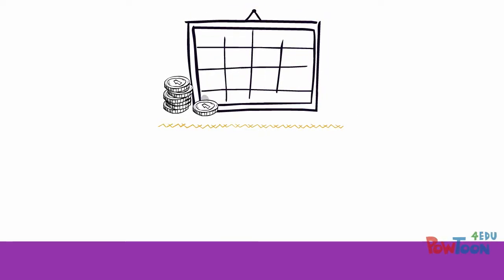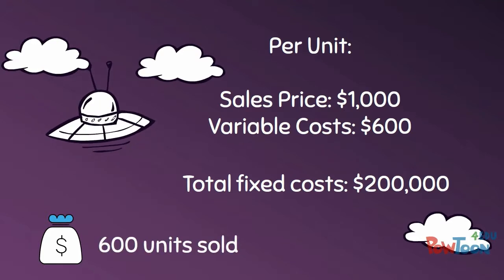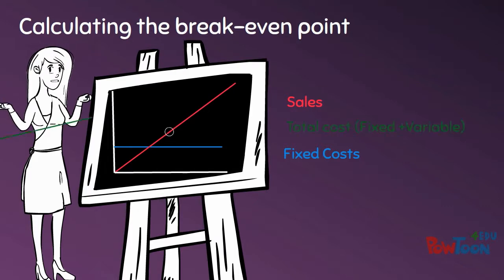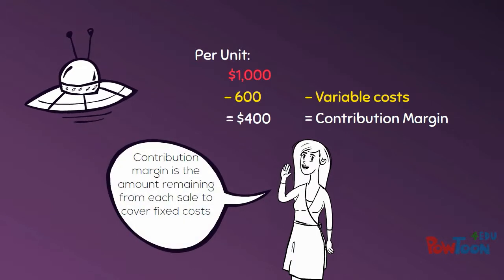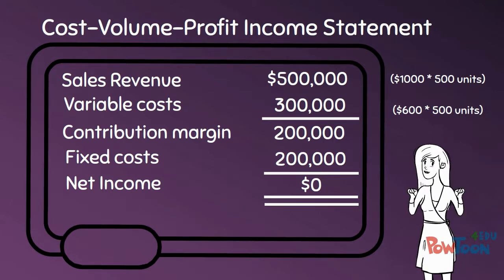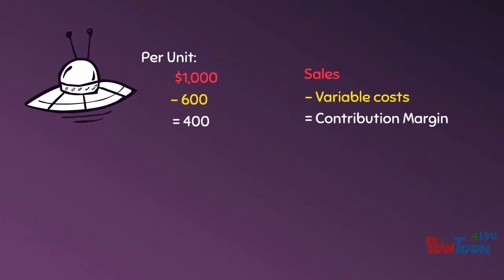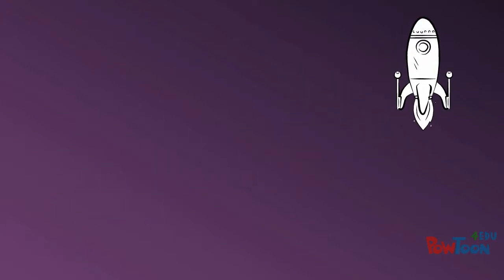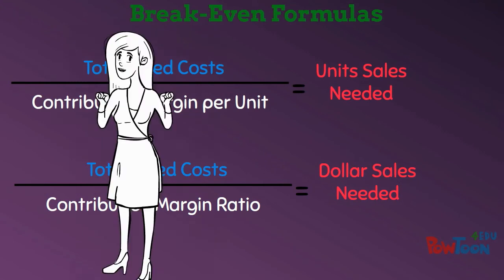Break-Even Point in Dollars and Units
Calculating the break-even point using CVP analysis and contribution margin and the contribution margin ratio. This video is for a single product break-even point.